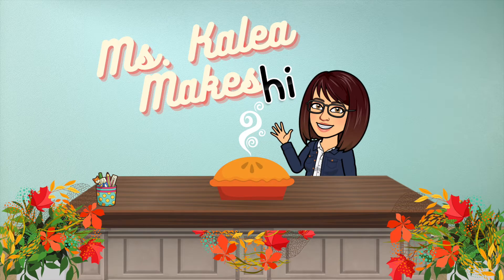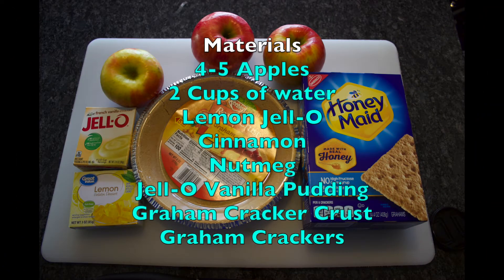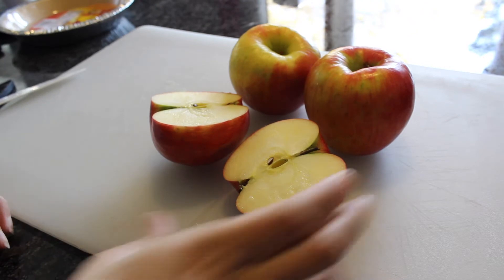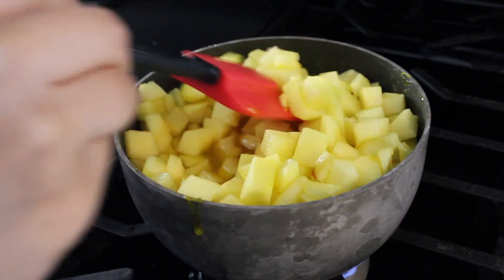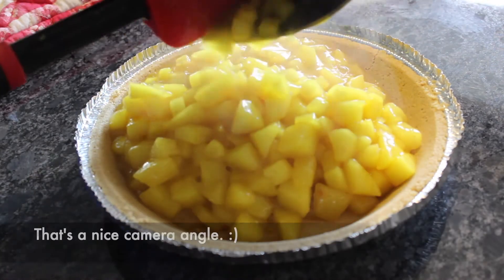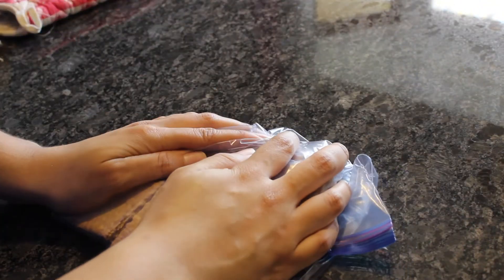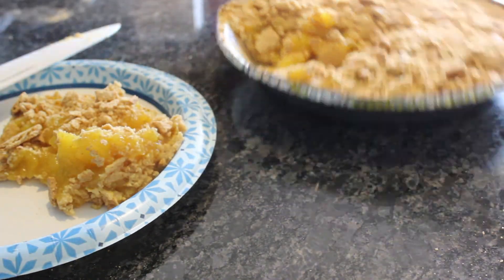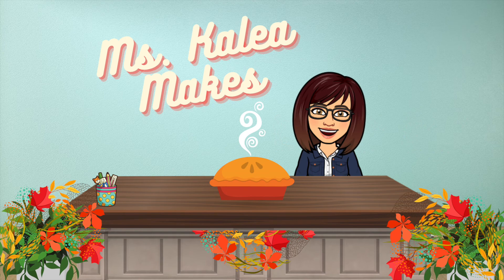Ms Kalea Makes: No Bake Apple Pie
Welcome! Wondering what to make for Thanksgiving, but don't feel comfortable using an oven? Don't worry, on this episode of Ms. Kalea Makes I will be teaching you how to make a "No Bake Apple Pie".  This is the perfect dessert for those who are starting out learning how to cook or just don't want to use an oven.  It's quick, easy, only costs a few dollars.

Materials Needed:
4-5 Medium Apples
1 3/4 Cups of Water (divided into 1 1/2c & 1/4c)
1 Lemon Jell-O packet
1 Jell-O Vanilla Pudding packet
1 Graham Cracker Pie Crust
1 Box of Graham Crackers (optional)
1tsp Cinnamon
1tsp Nutmeg